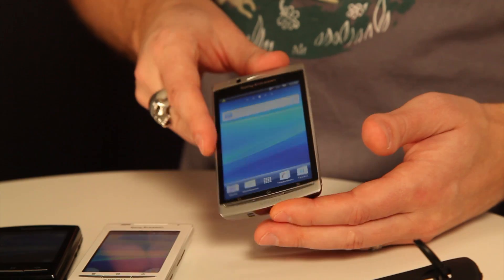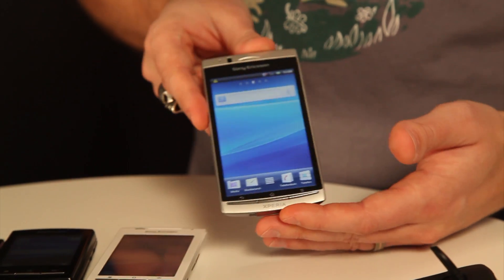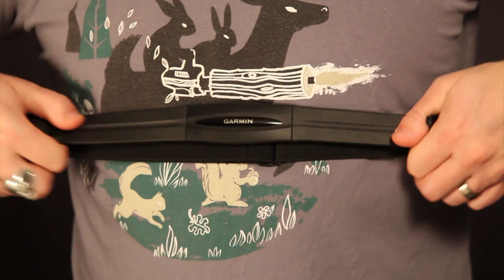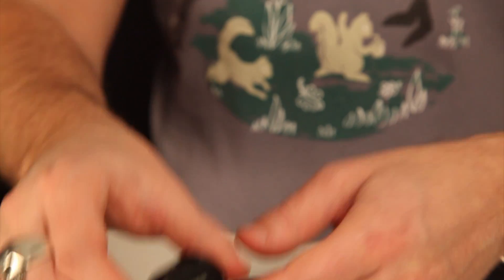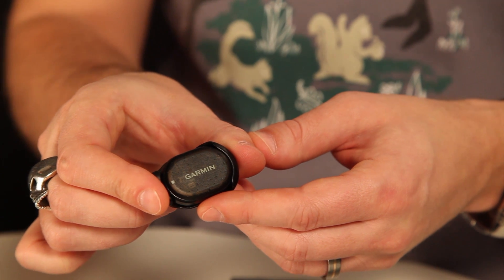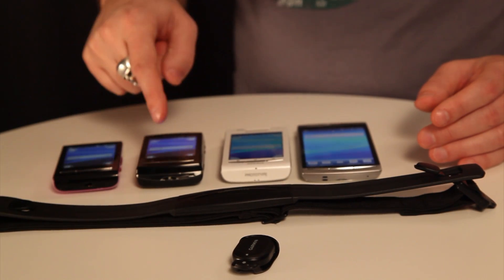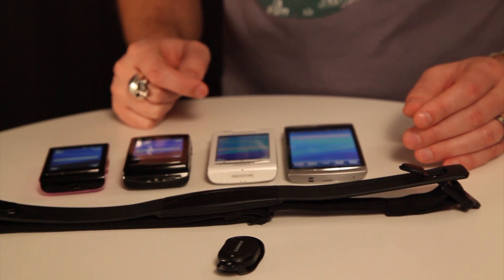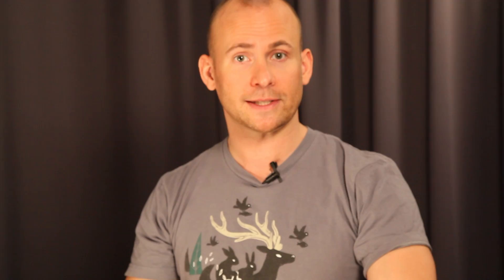Sony Ericsson and ANT+ equals fitness with Xperia™ arc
Sony Ericsson will have support for ANT+ communication standard in upcoming release for Xperia™ X8, X10 mini and X10 mini pro. Of course will the new Xperia™ arc also have support for ANT+ when released to market.